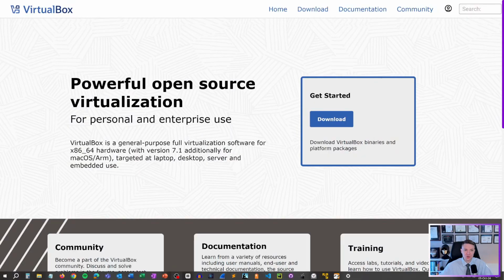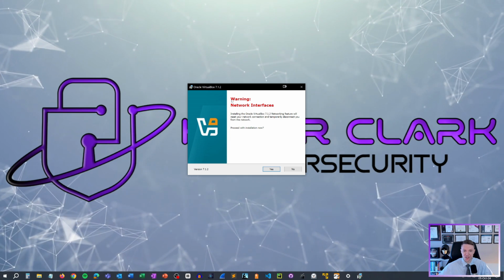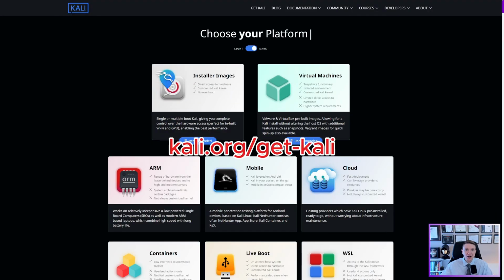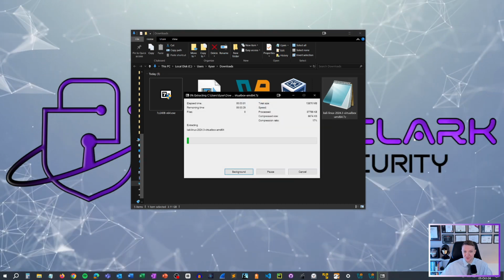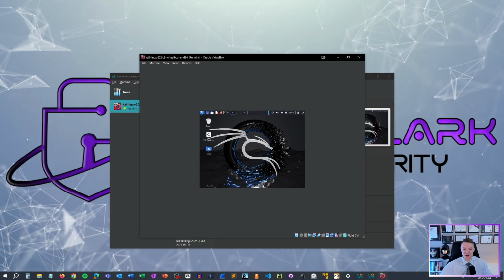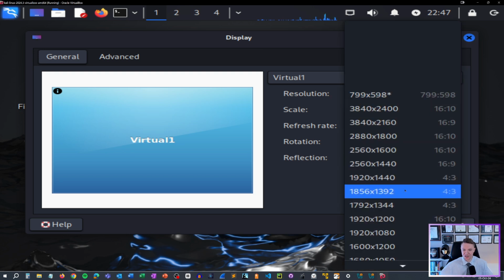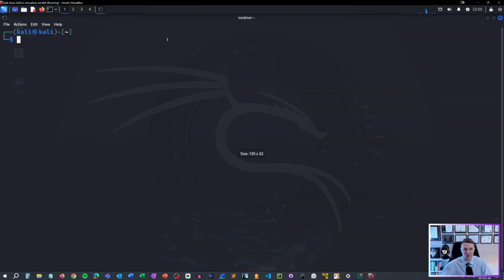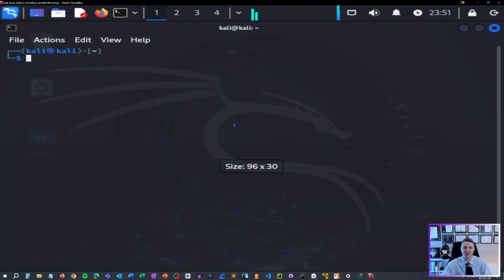How to install Kali Linux EASY & FAST on VirtualBox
I'll guide you through the easiest way to install Kali Linux using VirtualBox, perfect for beginners starting their journey in hacking and cybersecurity. You'll learn how to download and set up VirtualBox, extract the Kali Linux image using 7-Zip, and boot your virtual machine for hands-on ethical hacking practice. I’ll also cover essential tips like changing default passwords for security. Whether you're just starting out in penetration testing or brushing up on your cybersecurity skills, this step-by-step guide will have you up and running in no time.

• 13 certifications including OSCP, CISSP, eJPT, OSWP, PenTest+, CEH, CySA+, CCNA, Cyber Ops-A, Cloud+, Linux+, Security+, and Network+.

• Pursuing OSWA certification and MS in Cybersecurity Management and Policy at UMGC.

Time Stamps
0:00 - VirtualBox Install
2:04 - Kali Linux Install
5:32 - Kali Linux Default Password Change